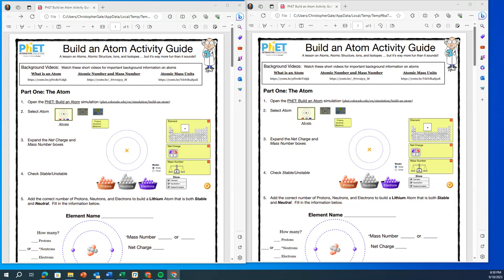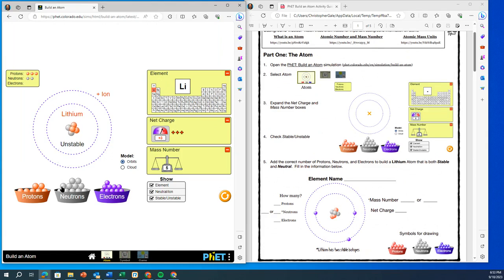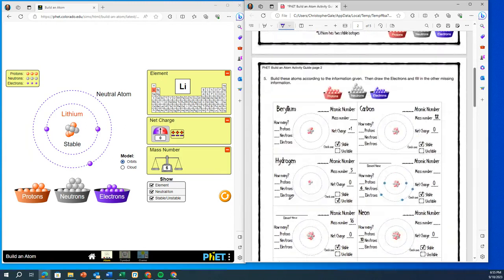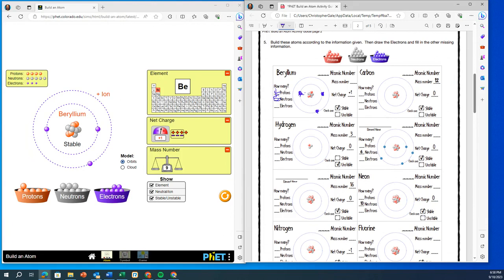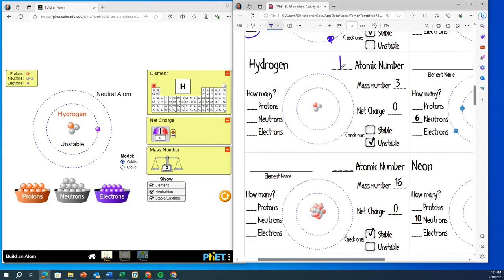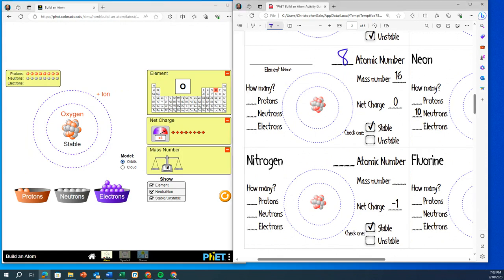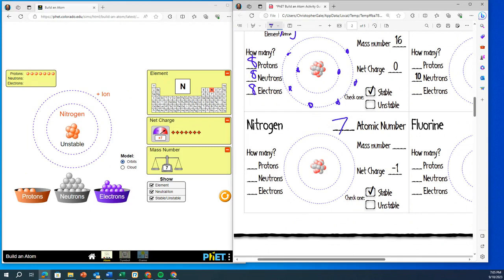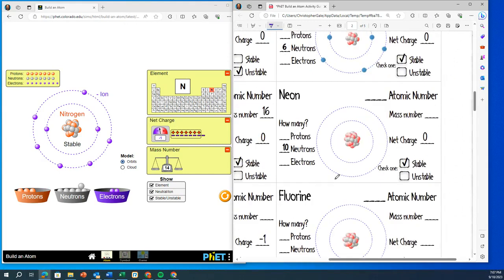Phet build an atom instructions